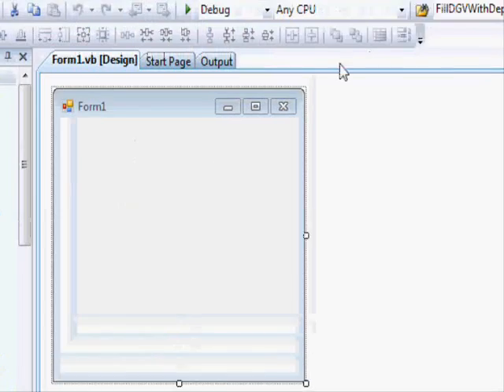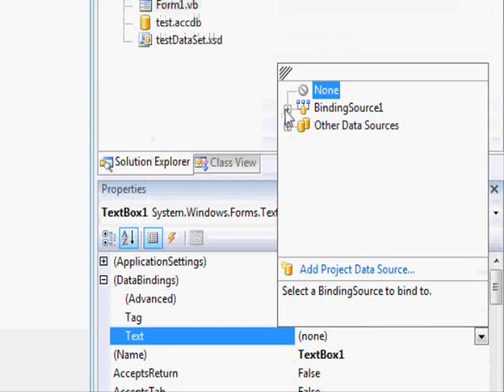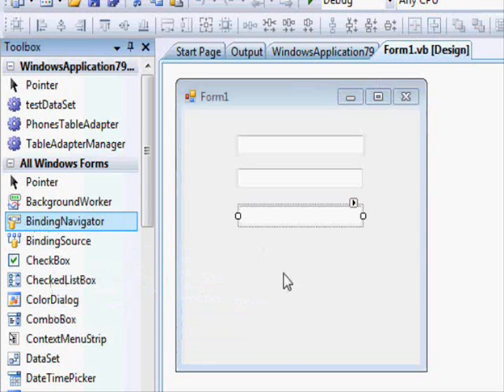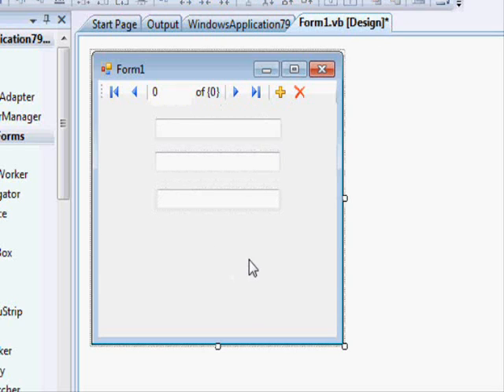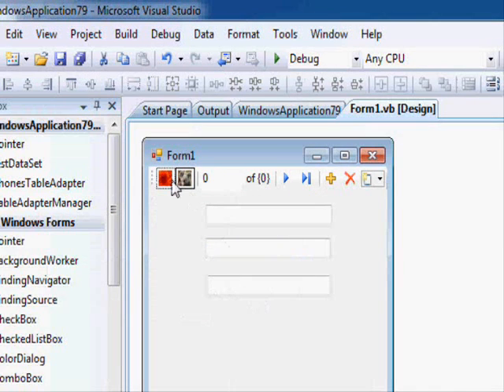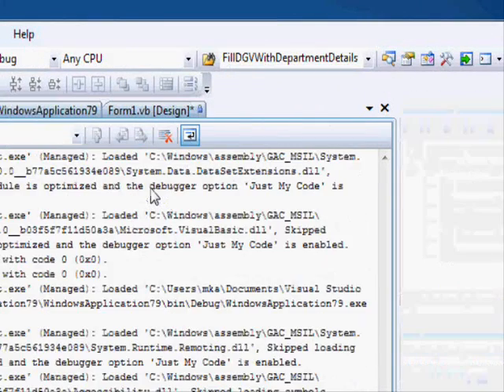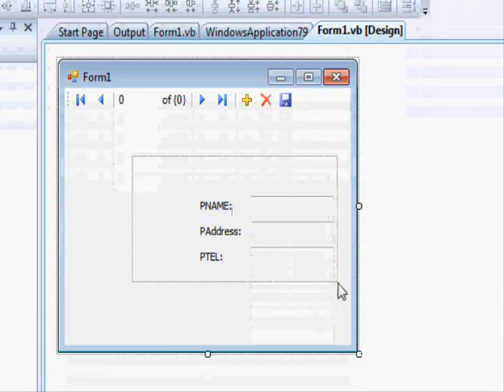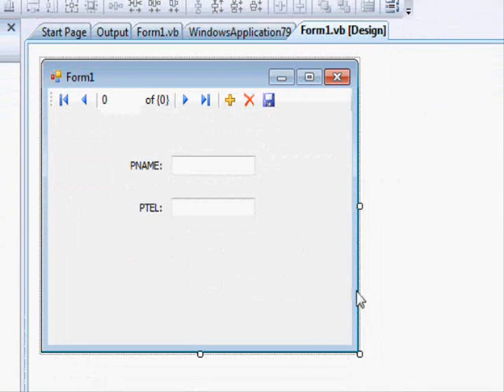Databases and VB.NET tutorial 03: TextBoxes and Binding Navigator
there you find more how tos and video tutorials.